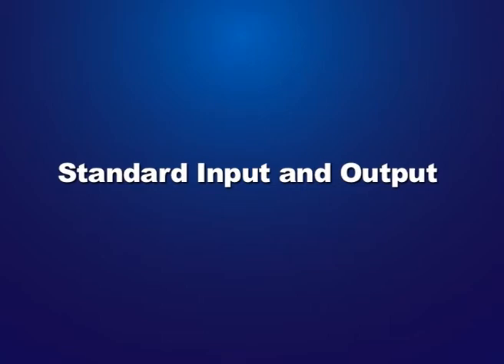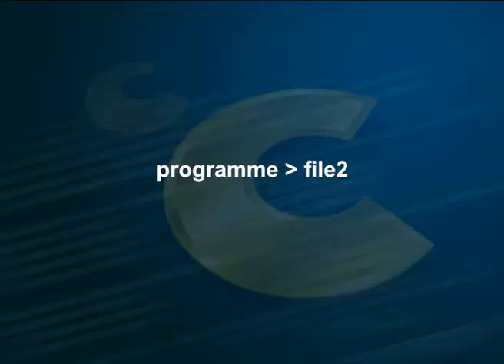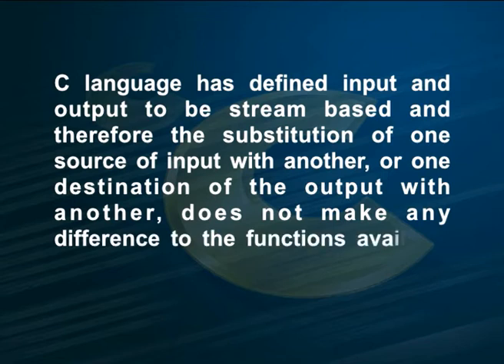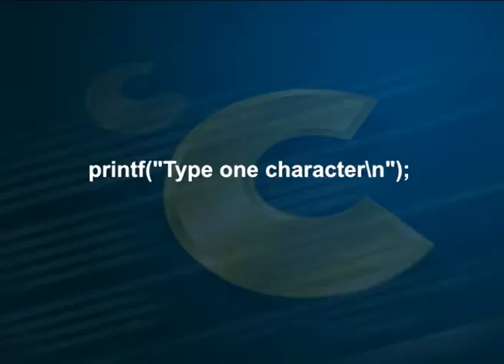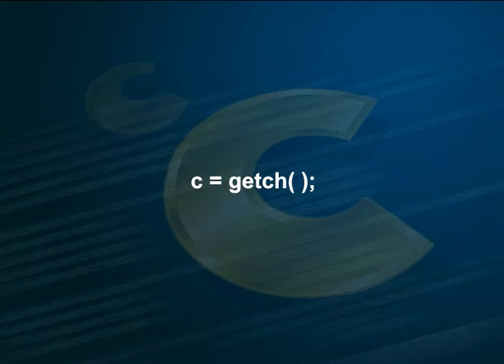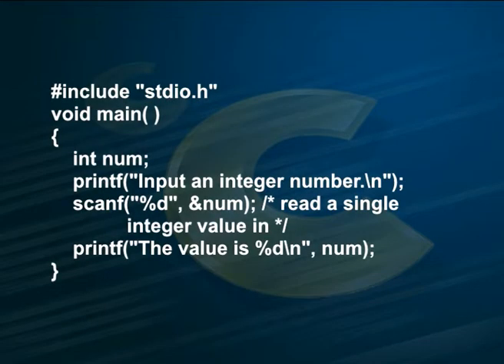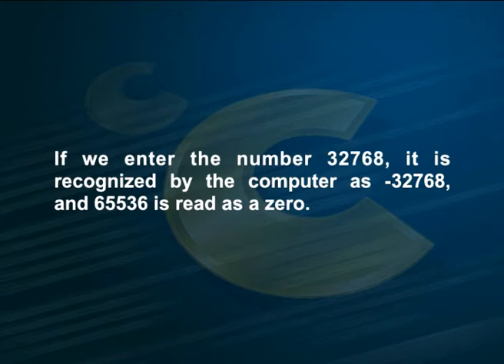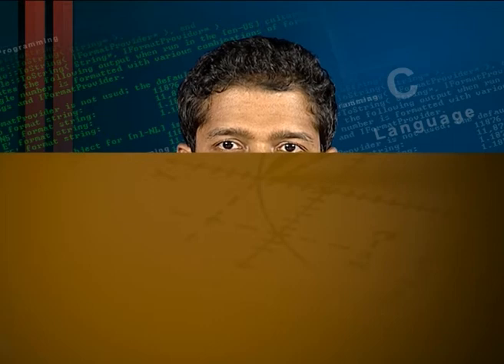INPUT AND OUTPUT IN C PART – 1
Subject: Mathematics
Course: C  Programming